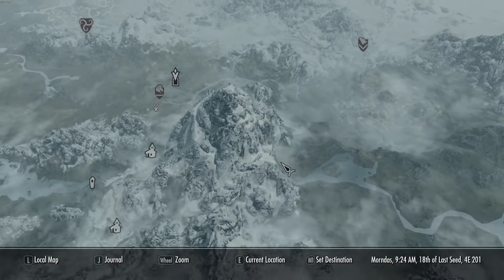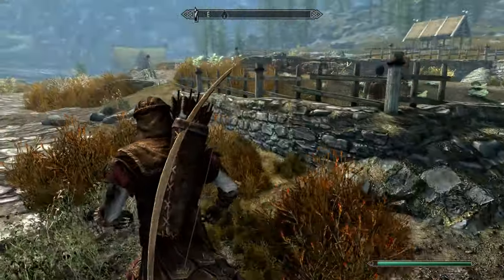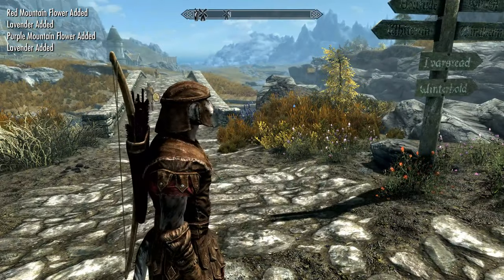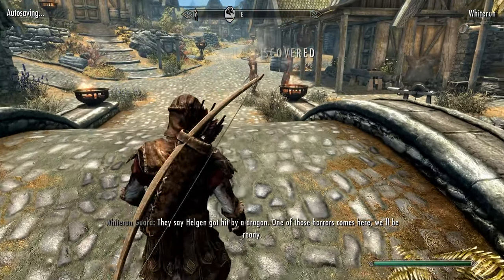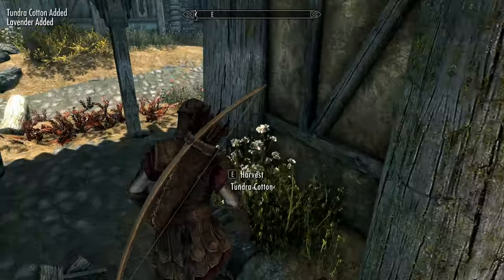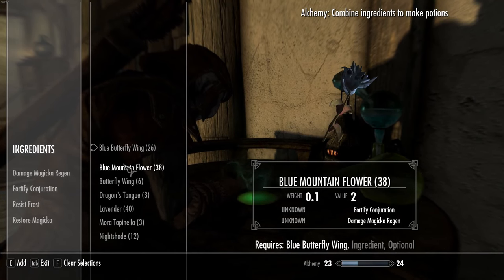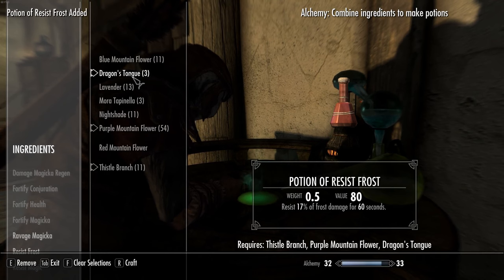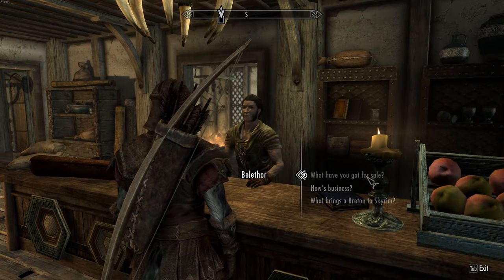Skyrim: Get a lot of gold super quickly (Early Game-Legendary)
The ultimate guide to making gold in Skyrim very easily without having to go into any dungeons or beat any difficult bosses.